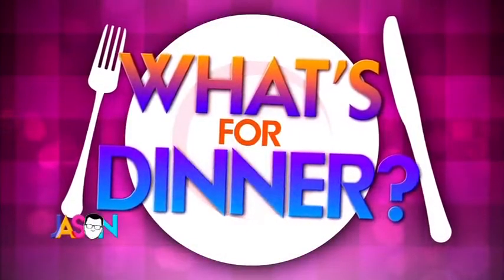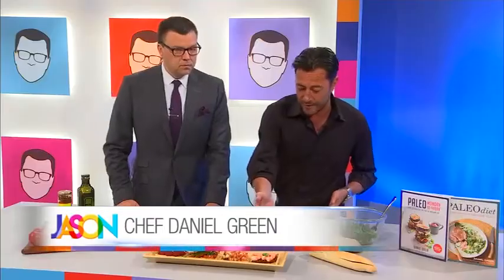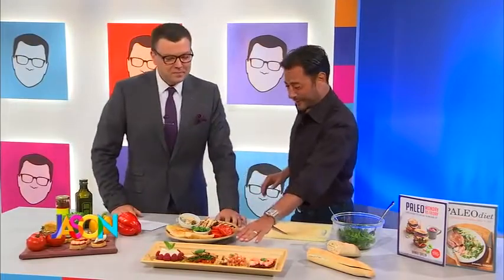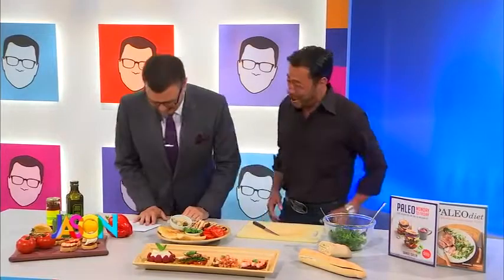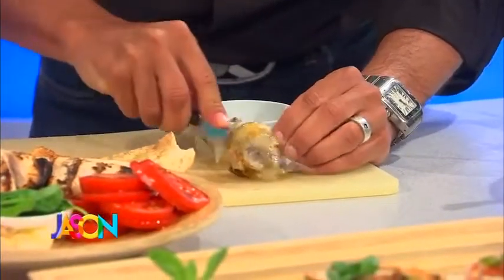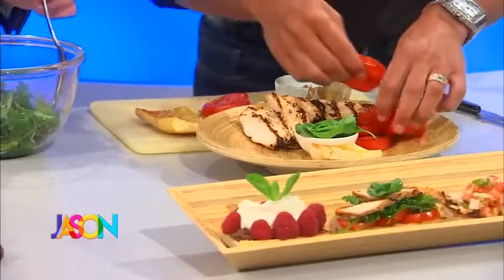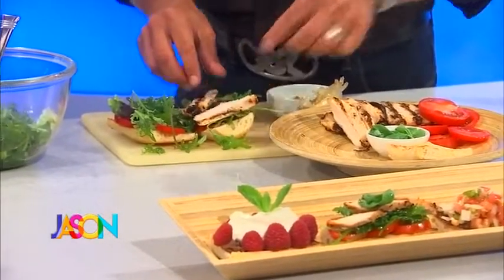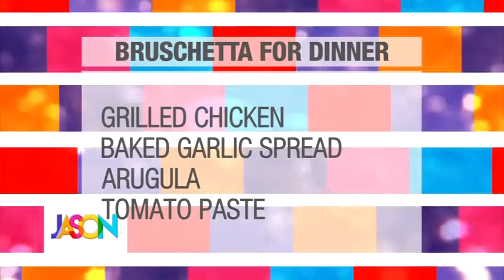What's For Dinner? An Appetizer Bruschetta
"Appetizer" Bruschetta:
Sundried tomato paste
Grilled shrimp
Olive oil
"Salad" Bruschetta:
Chopped tomatoes
Chopped fresh basil
Chopped red onion
Olive oil
Garlic crushed
"Dessert" Bruschetta:
Nutella spread
Mascarpone cheese
Fresh berries
Fresh mint
"Dinner" Bruschetta:
Grilled chicken sliced
Baked garlic spread
Arugula leaves
Tomato paste